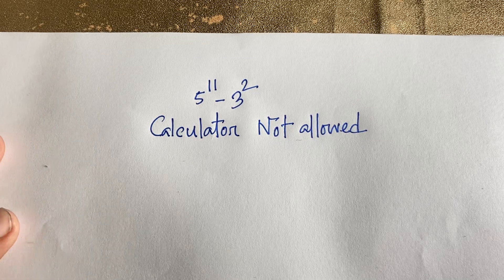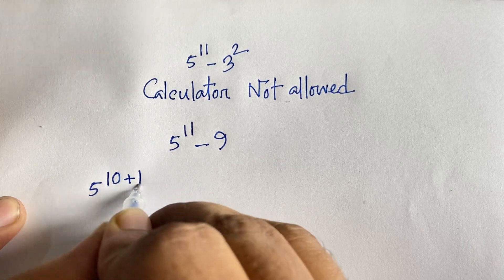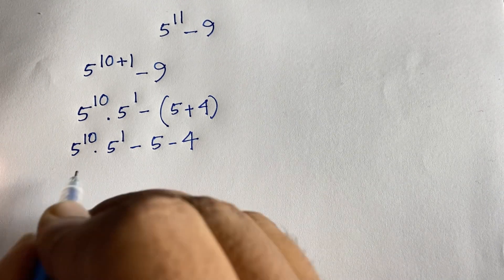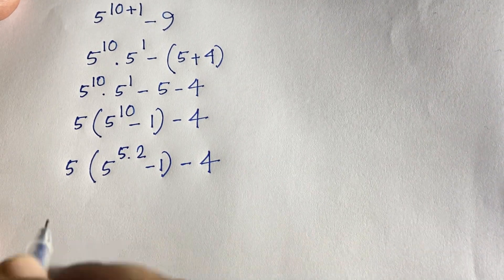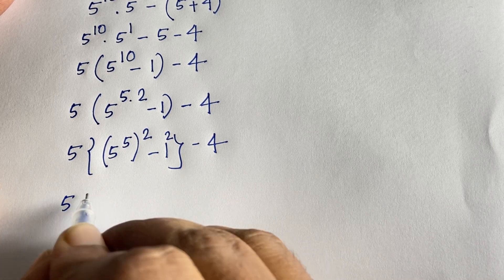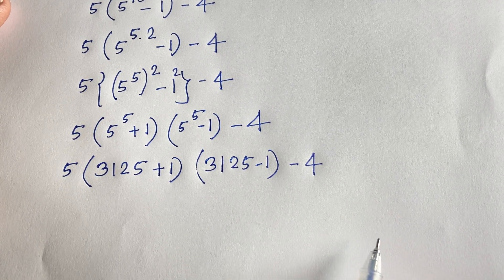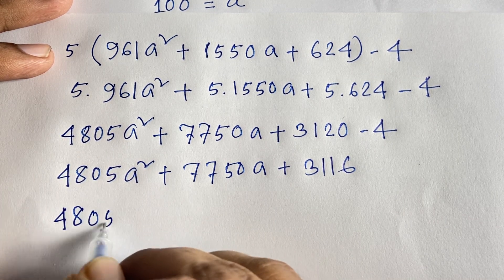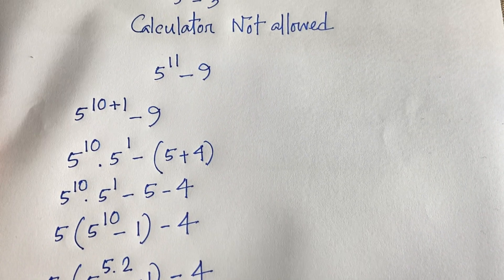Can You Pass Standford University Entrance Exams? Simplifications Maths Tips & Tricks.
a wonderful entrance exam question. i solve this problem without calculator.